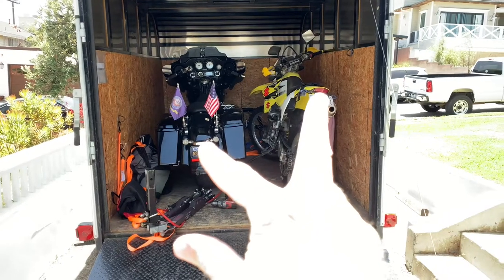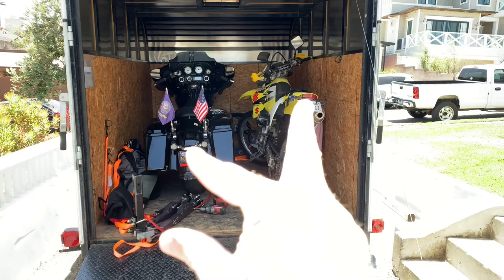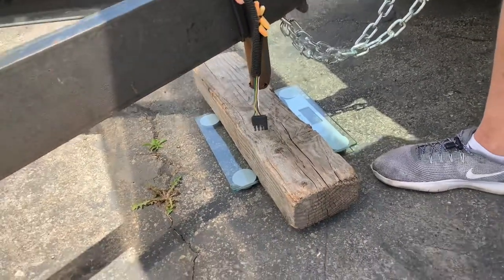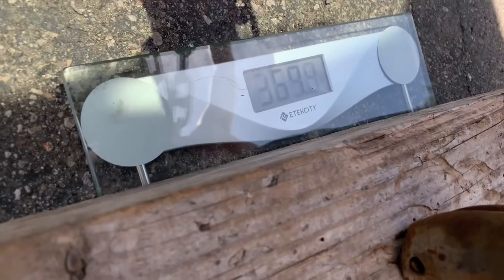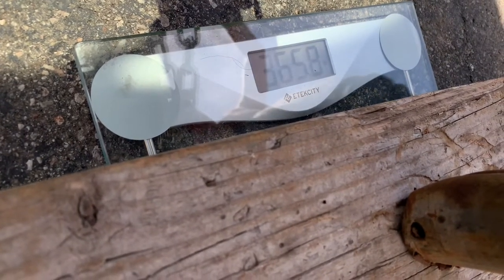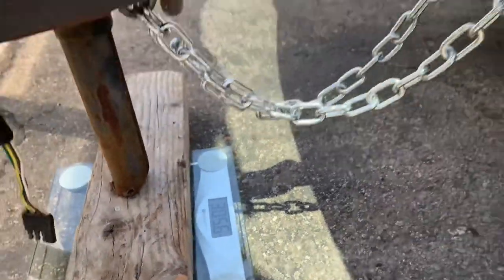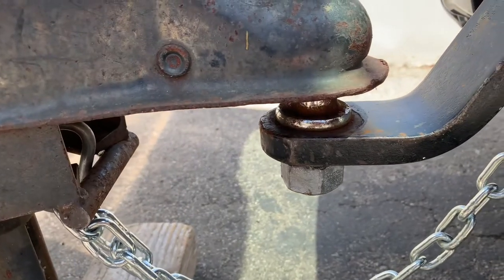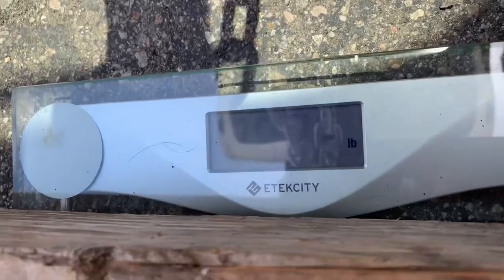How To Measure The Tongue Weight On A Trailer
Here Who is how to measure the tongue weight on a trailer. If you are towing a trailer and you want to know if you have the white balance correct, you need to check the tongue weight. To check the tongue weight on a trailer, get a scale, and even a bathroom scale will work, and put a board on it and then lift up the tongue with the Jack and check the weight. The proper tongue weight for a trailer is between nine and 14% of the Total weight of the trailer. This means you will have to have some idea of how much the trailer weighs in order to properly balance it. To make the tongue weight lighter, move the heavy things to the back of the trailer, and to make the tongue weight heavier, move heavy things to the front of the trailer. That’s how to set the tongue weight so you can tow a trailer